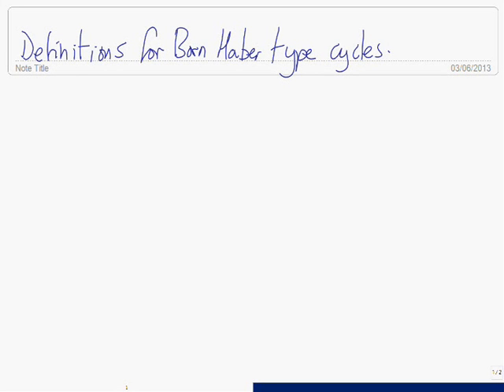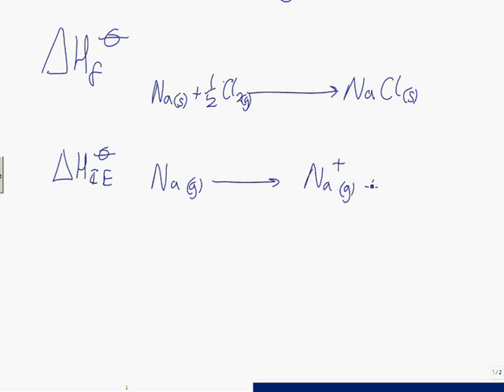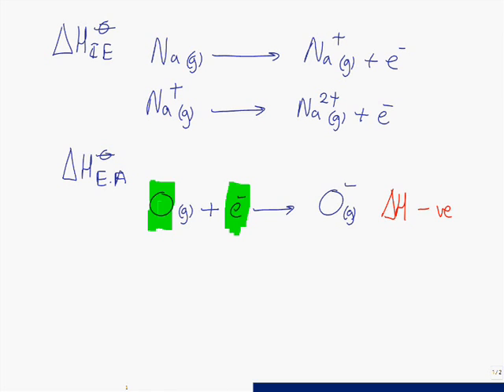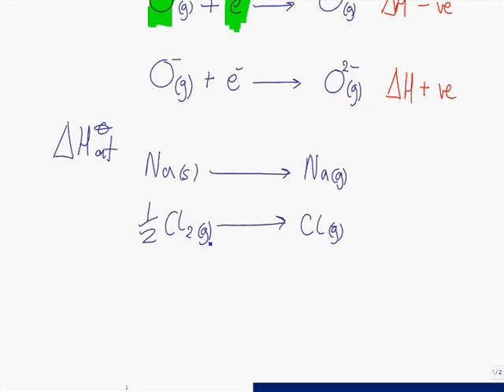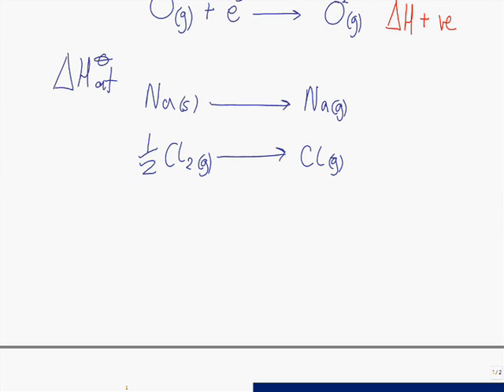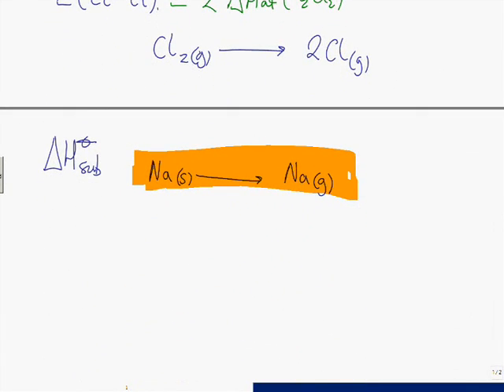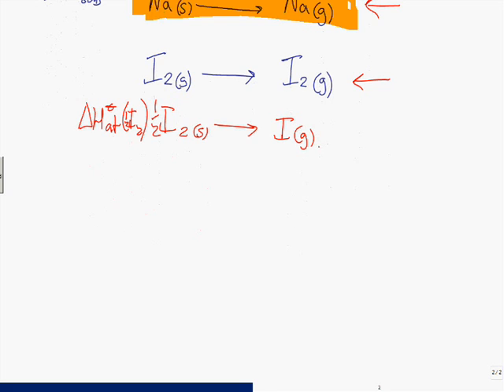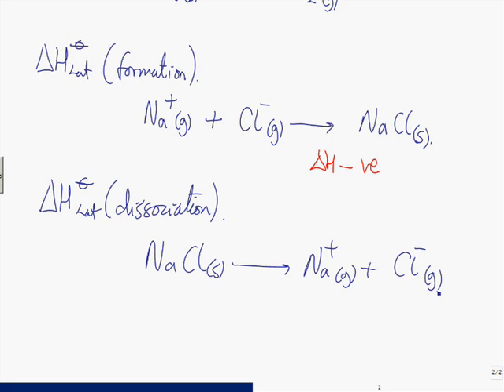Definitions for Born Haber cycles